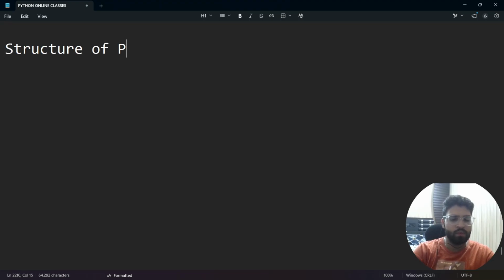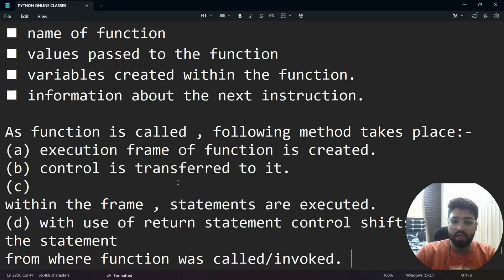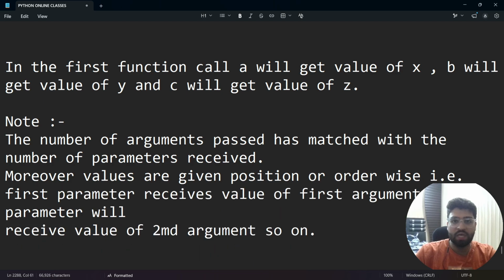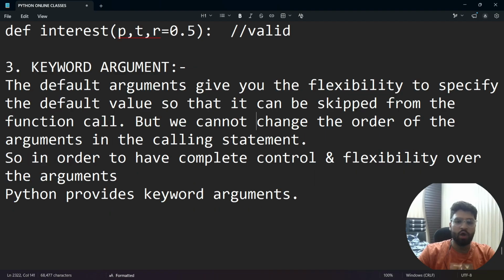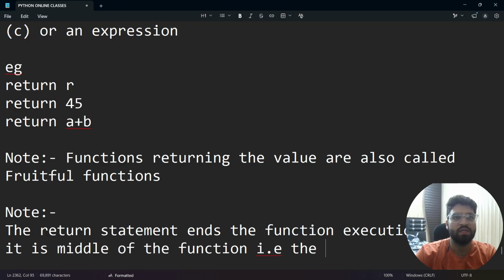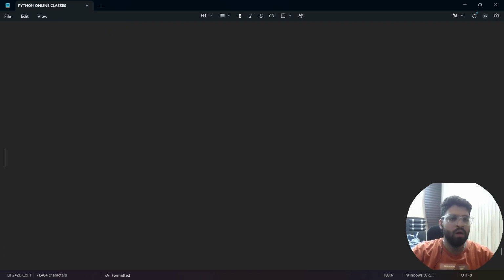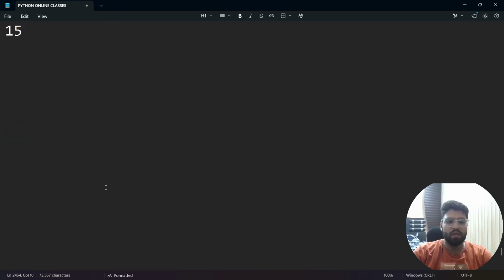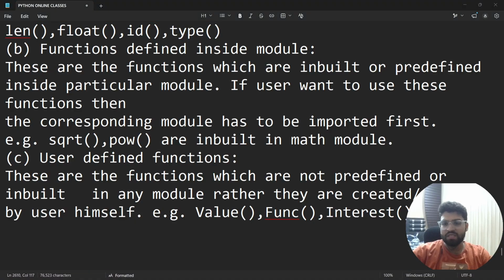#9.1 FUNCTIONS PART 2